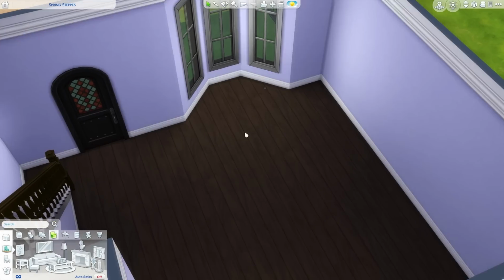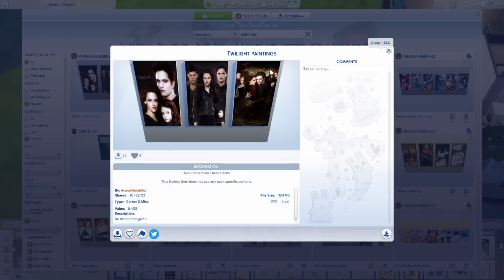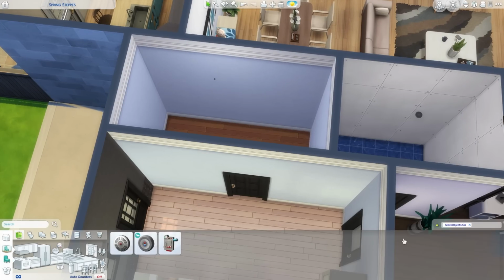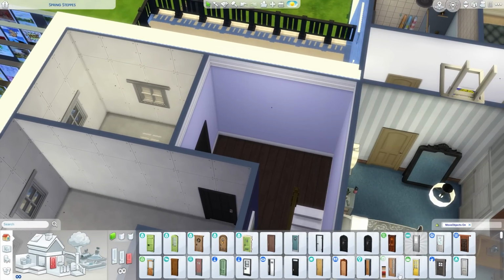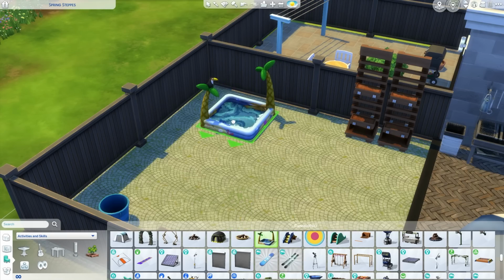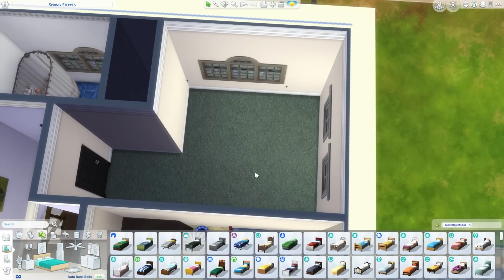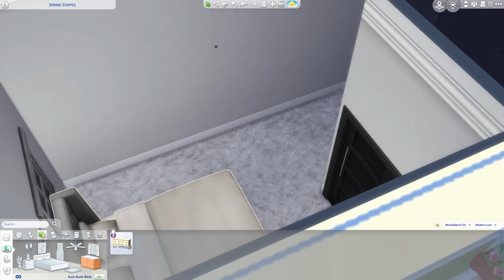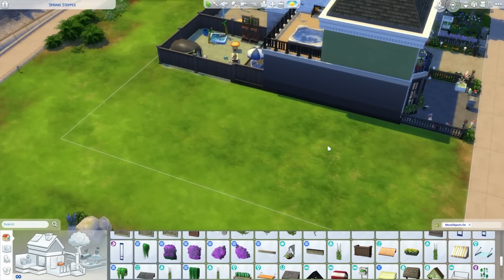Building row apartments for The Sims 4 For Rent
Building a Sims 4 house for the upcoming For Rent expansion pack. This is a Sims 4 building video.